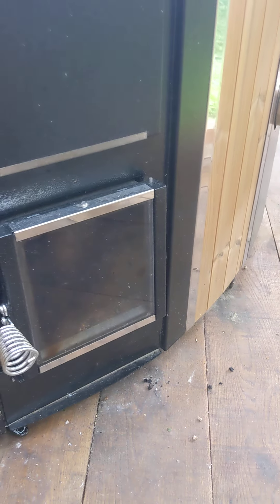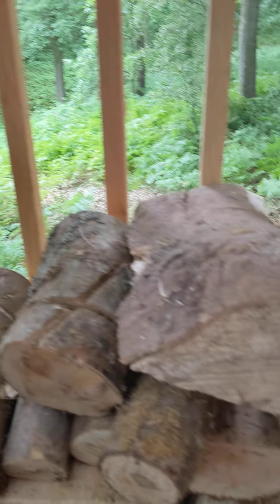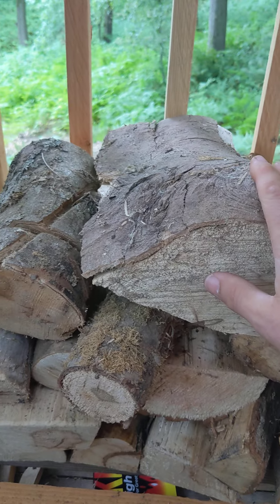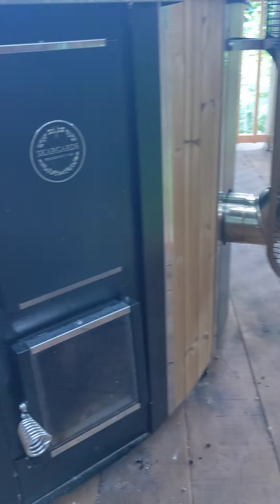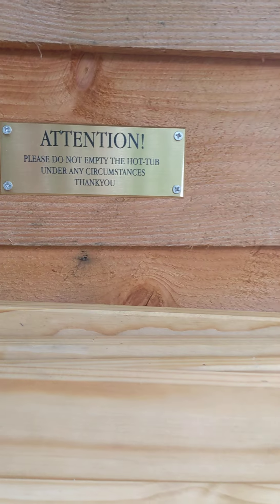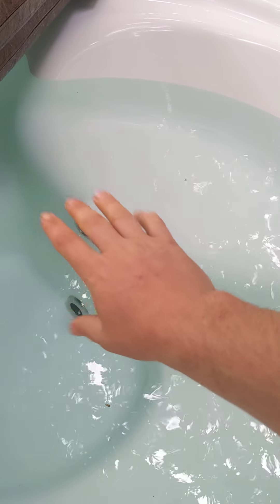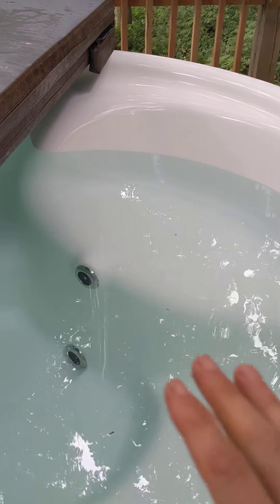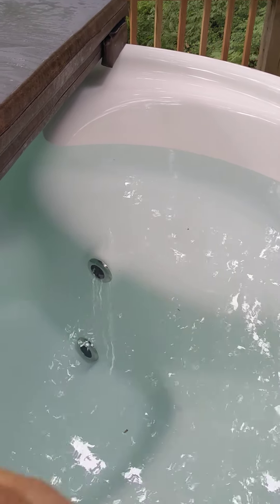wood fired hot tub instructions